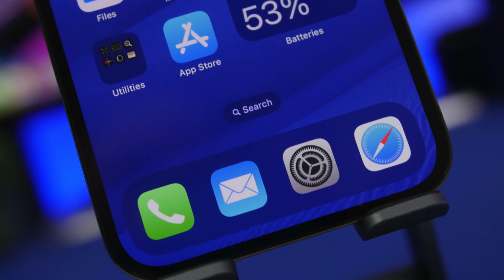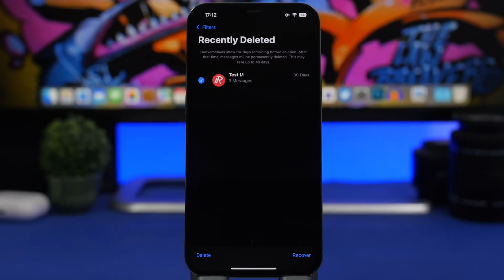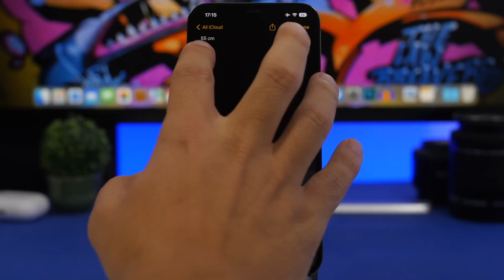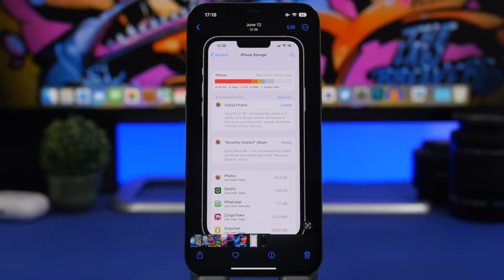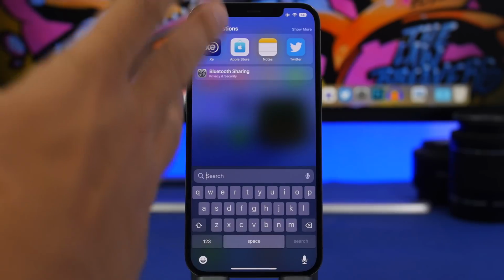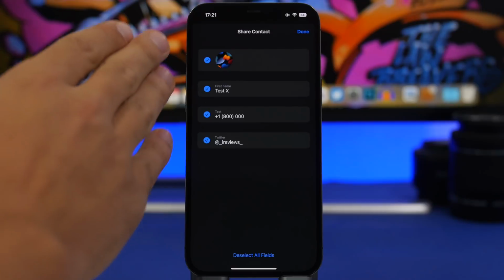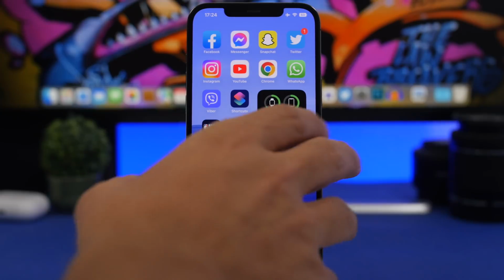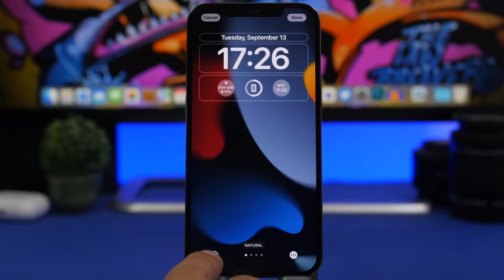iOS 16 - 20 TIPS & TRICKS for iPhone Users !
iOS 16 tips & tricks, best iOS 16 tips and tricks for iPhone users. iOS 16 has been released with a lot of new features and changes and a lot of tips and tricks you need to know.

In this video you can learn 20 new iOS 16 tips and tricks that every iPhone user must know.

Intro 0:00
Unread quick 0:15
Recently 0:52
Schedule 1:34
Convert 2:19
Find selection 3:04
Crop wallpaper 3:24
Save subject 3:49
Drag subject 4:15
Copy 4:46
Spotlight shortcuts 5:19
Copy delete 5:54
Screenshot quick 6:19
Contact sharing 6:30
Delete 6:58
Send email or message 7:18
Pin 7:49
Restart iPhone 8:08
Dictate emoji 8:23
Delete LS 8:53
Change wall 9:15